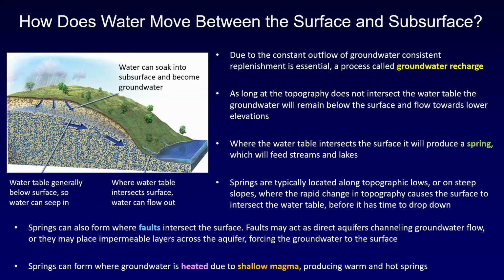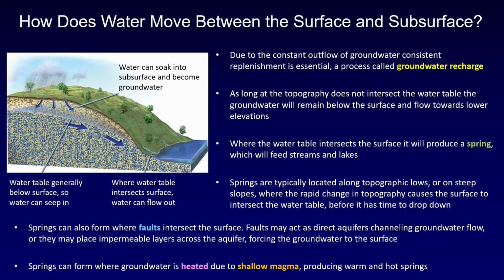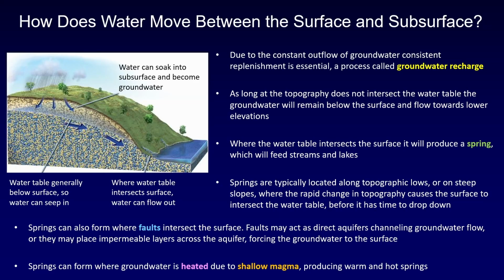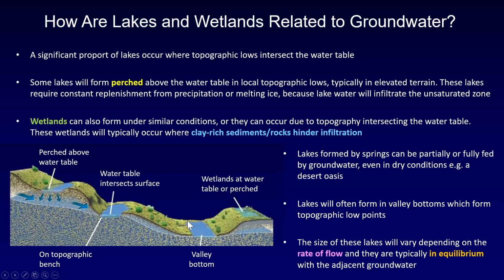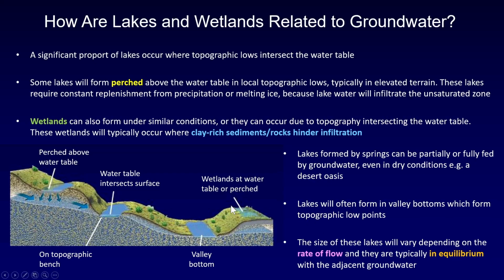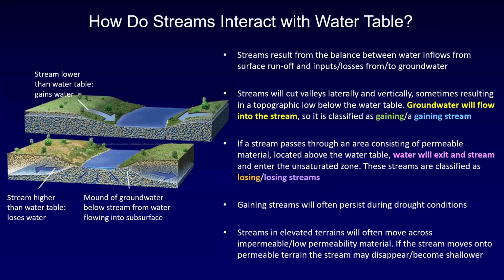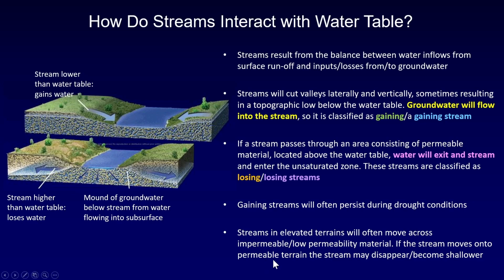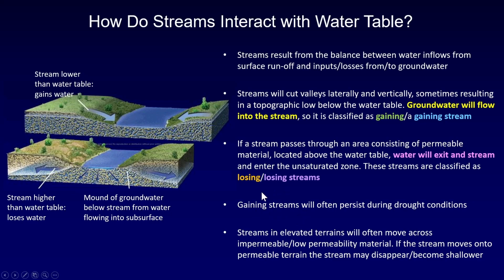What Is the Relationship Between Surface Water and Groundwater? (Section17.5)